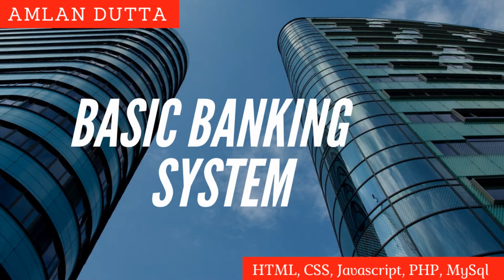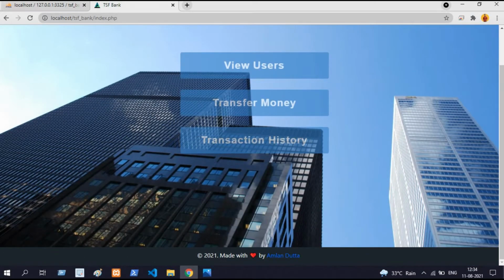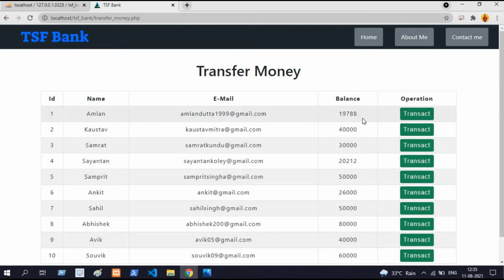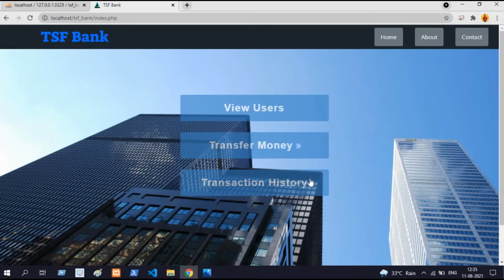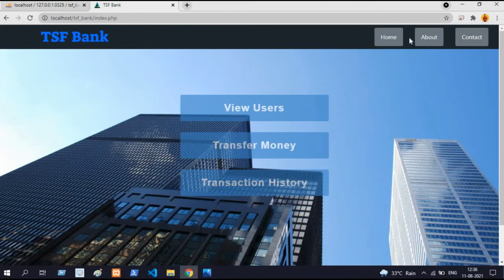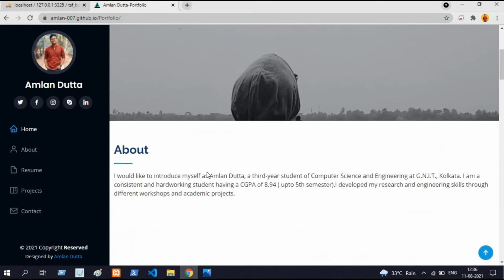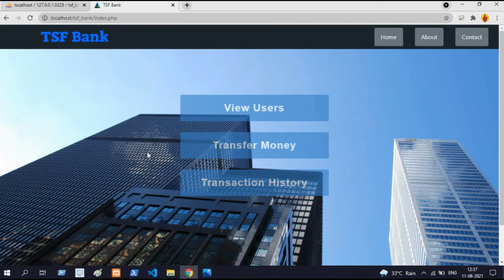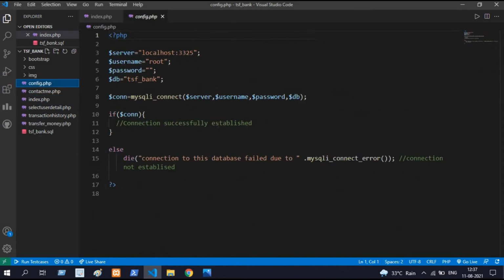Basic Banking System || The Sparks Foundation || Amlan Dutta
Hi everyone, this is the task given by The_Sparks_Foundation as named Basic_Banking_System in the batch GRIPAUGUST21 for Internship

Technologies used